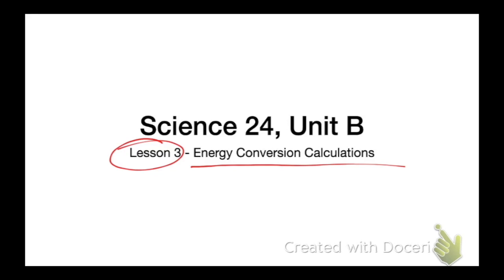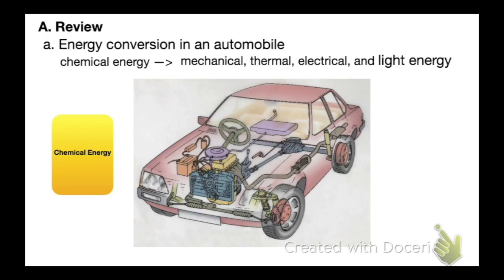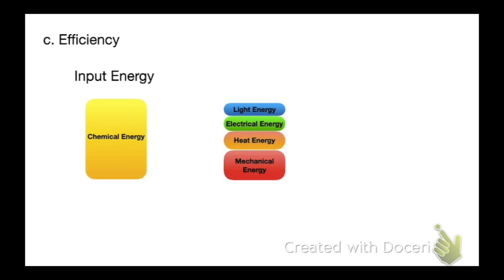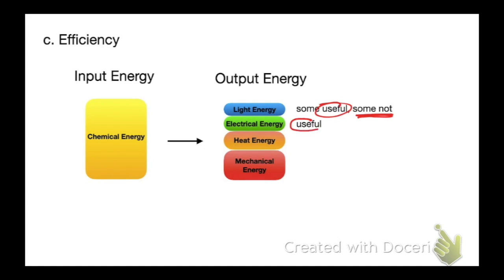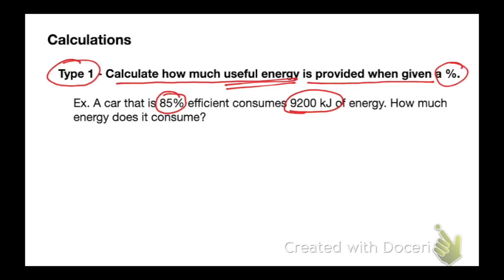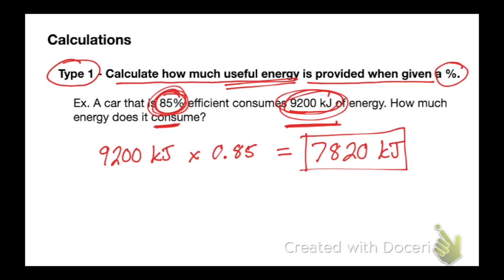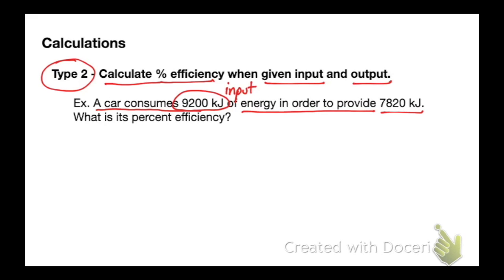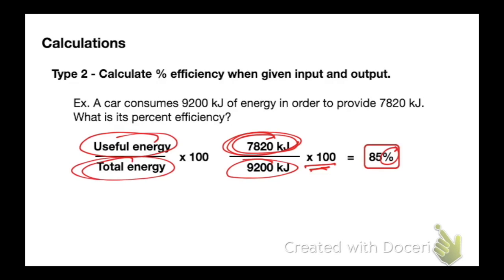Science 24 Unit B Lesson 3